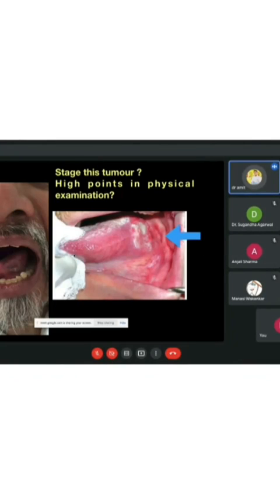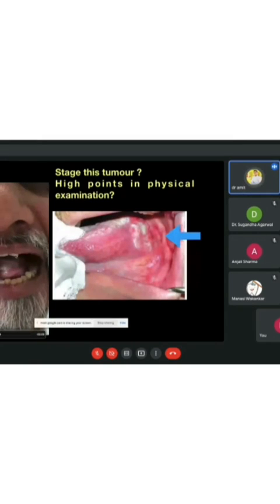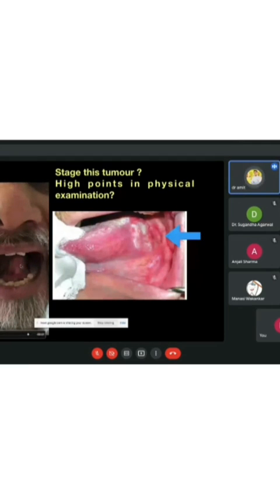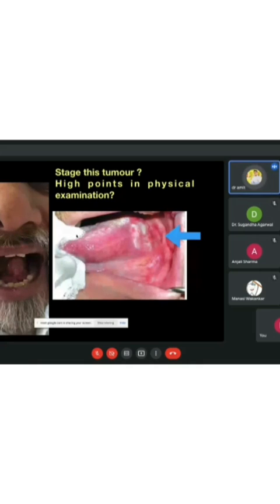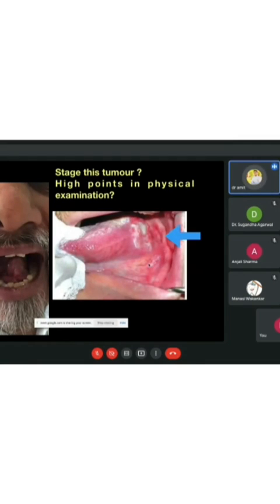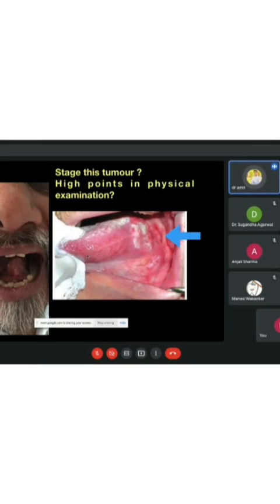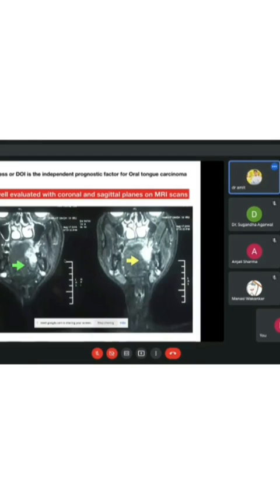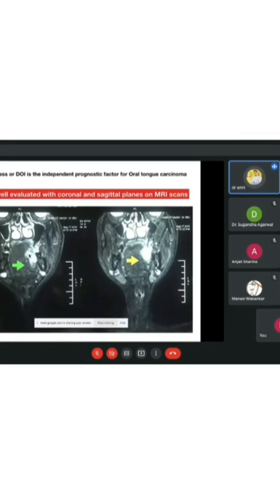Asian Head Neck Cancer Foundation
2nd module Imaging & Biopsy of EDU-CAN

Educan course, this is how you learn and upgrade your knowledge and skills.

Register Now

Educan.asianheadneckcancer.org

Hope you liked our video. Click on like button and share your comments.